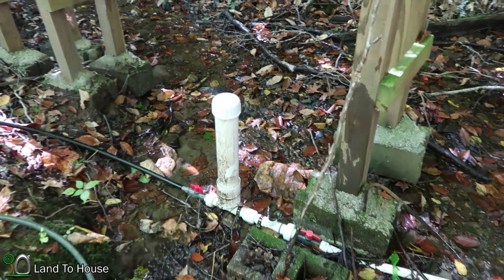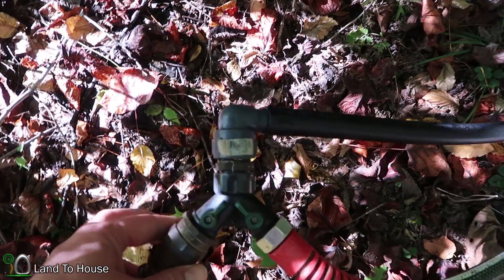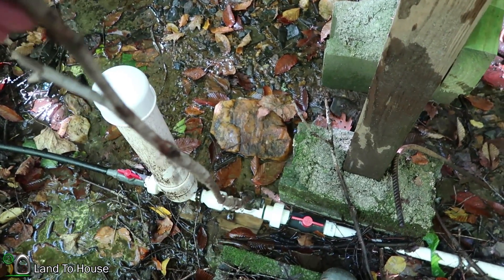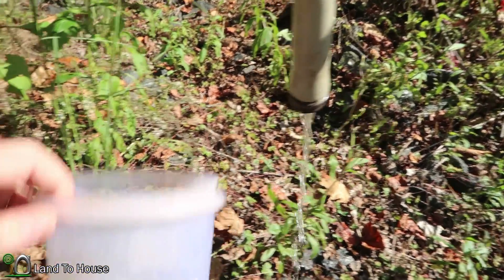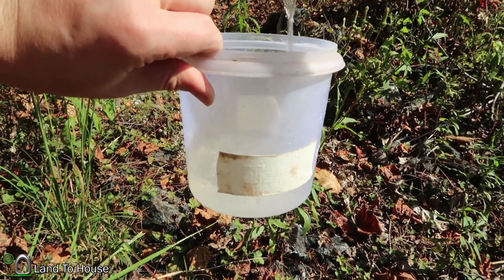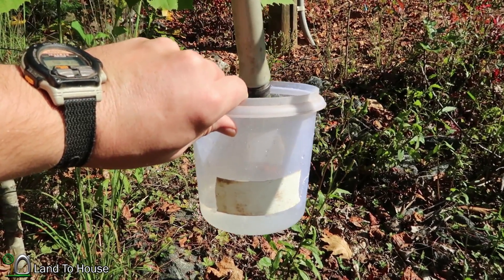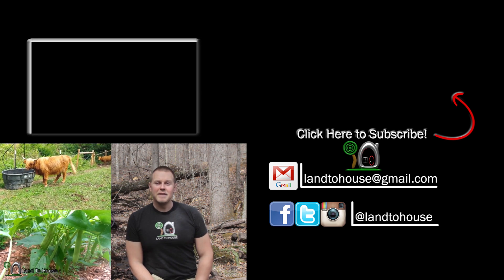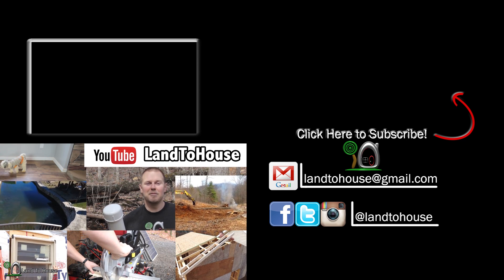Two Ram Pumps One Delivery Pipe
Is it possible to run two ram pumps on a single delivery pipe? In this video I start two ram pumps together and run 100 feet of delivery pipe from them and connect with a Y connector. Then I run a single delivery pipe uphill about 300 feet. Works so very well!